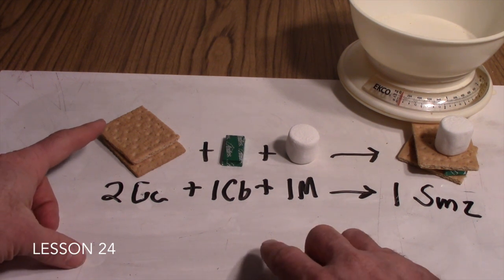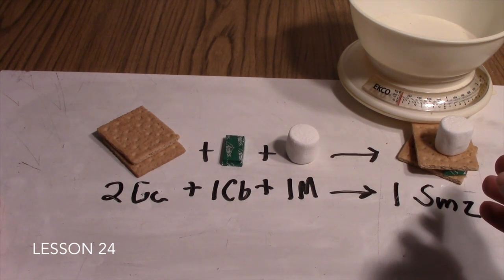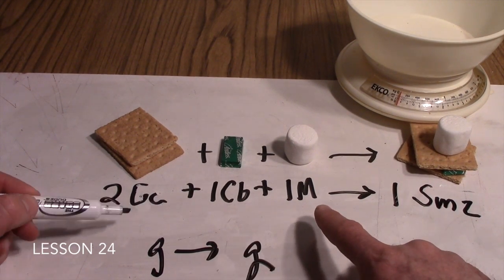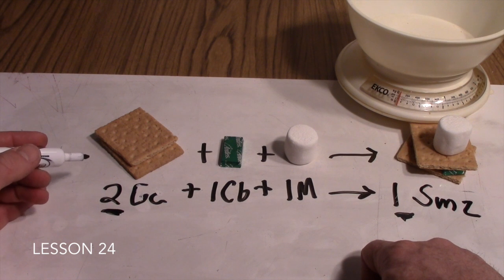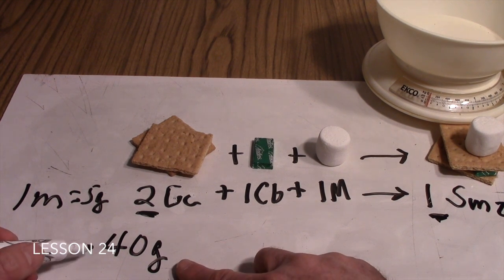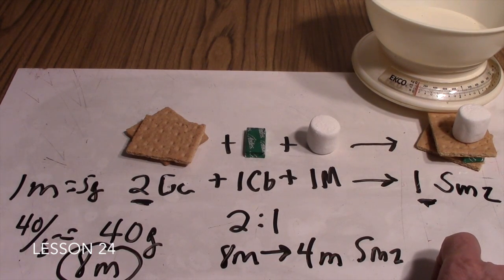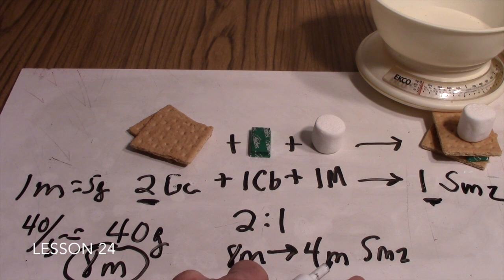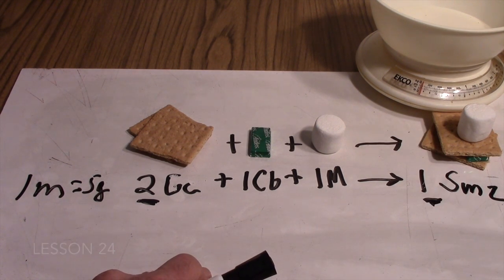Friendly Chemistry Lesson 24 Predicting Grams of Products from Grams of Ingredients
In Lesson 24 of your Friendly Chemistry course, your students will learn how to predict the number of grams produced from a known amount of ingredient using smorz!